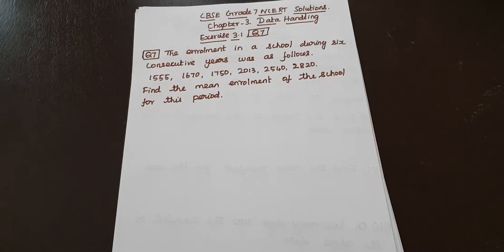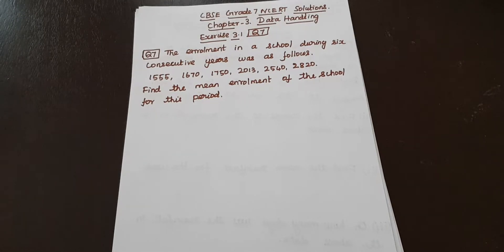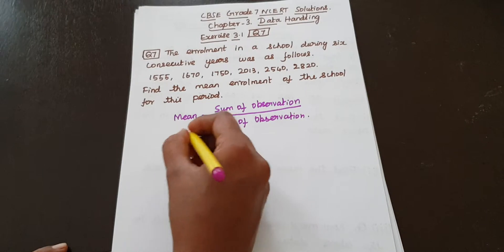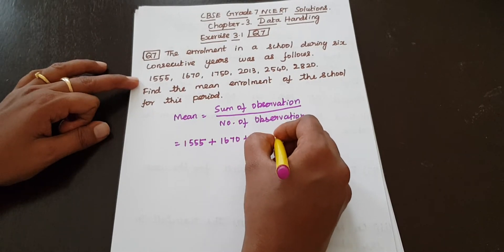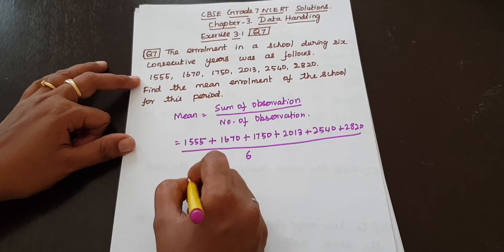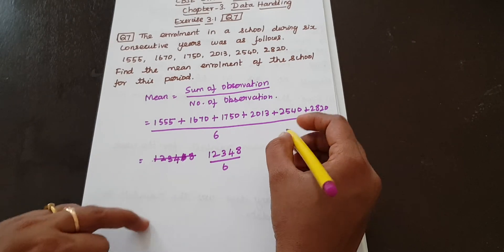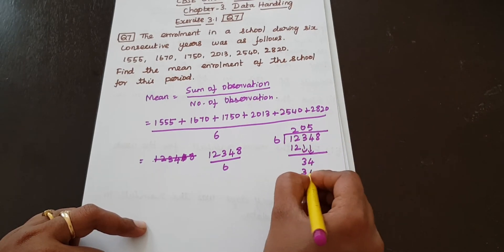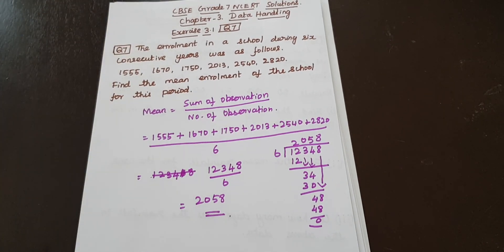NCERT Grade 7 || CBSE Class 7 -Data Handling Exercise 3.1 Question # 7 in Tamil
NCERT Grade 7 || CBSE Class 7
Data Handling
Exercise 3.1 Question # 7 in Tamil